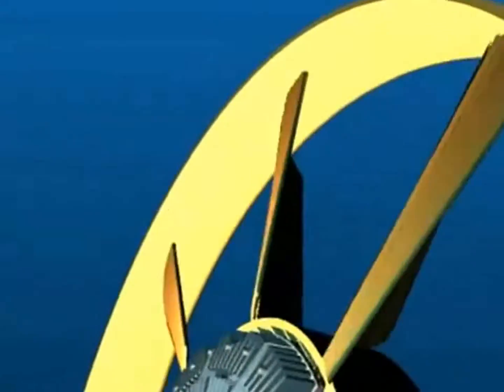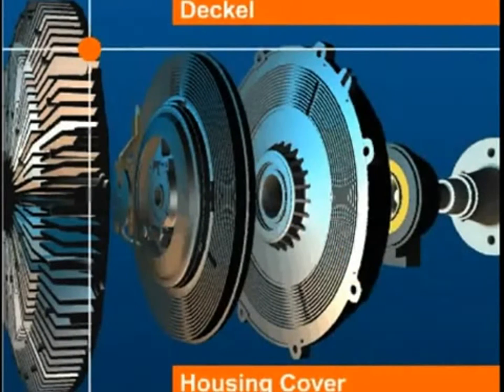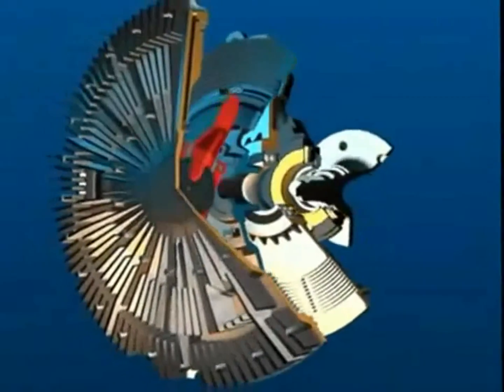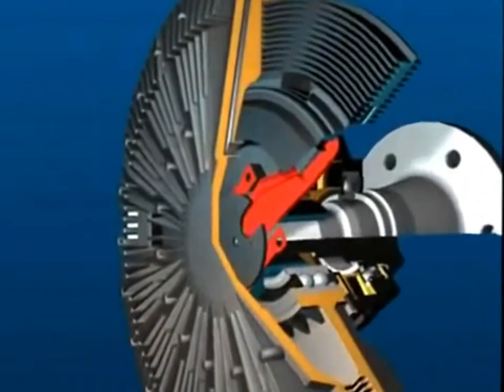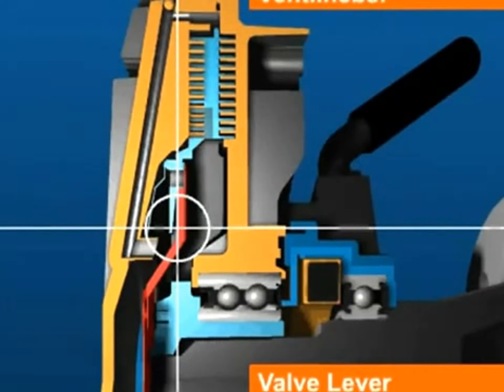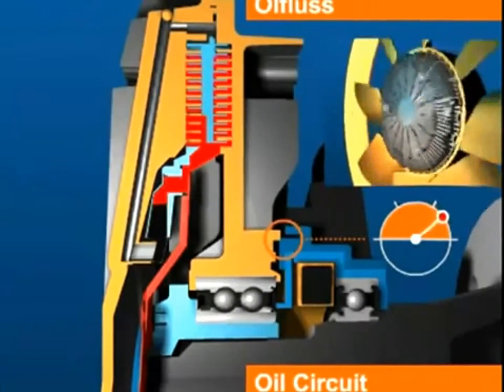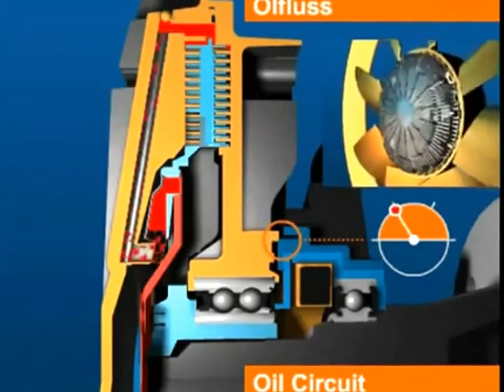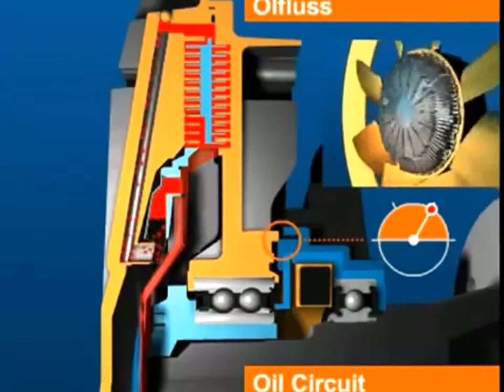Funcionamiento del fan clutch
El video tiene algunas traducciones malas, pero describe correctamente el funcionamiento general del Fan clutch, como dispositivo de enfriamiento.